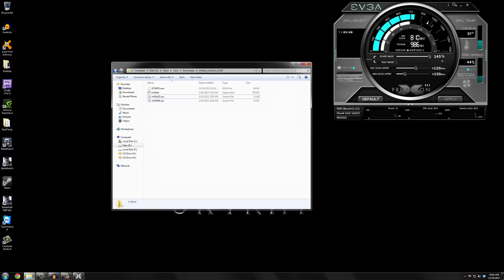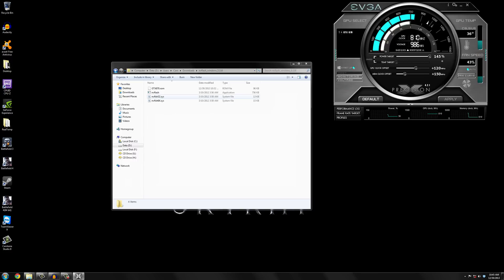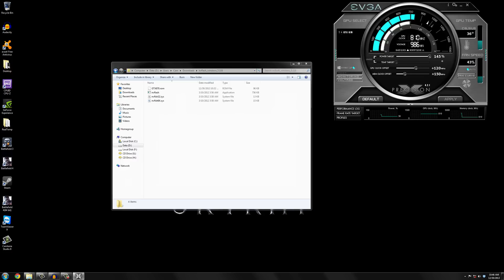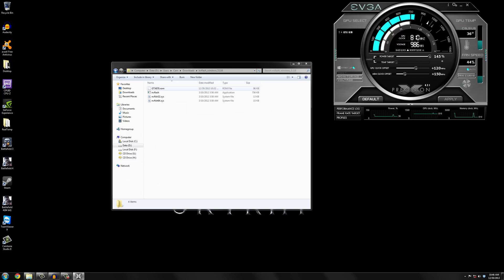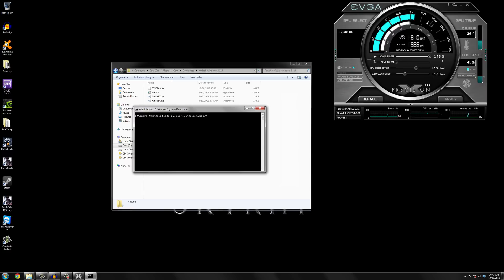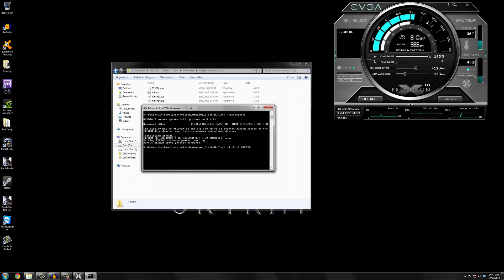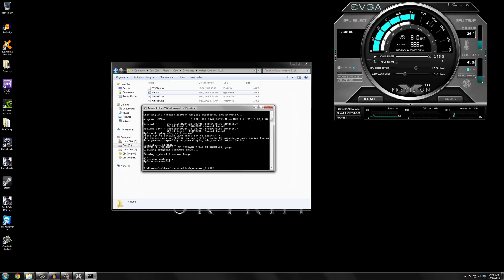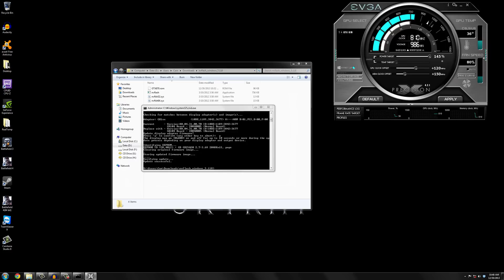How to flash your NVIDIA GPU Bios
If you have questions, feel free to either post them below, or post them to the overclock.net thread in the first link.